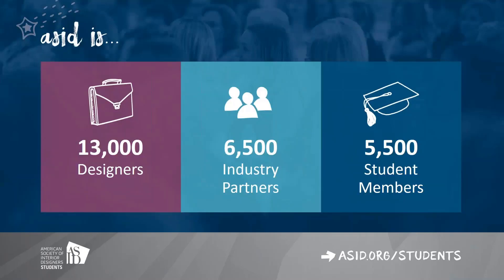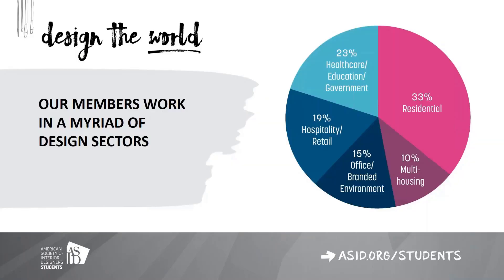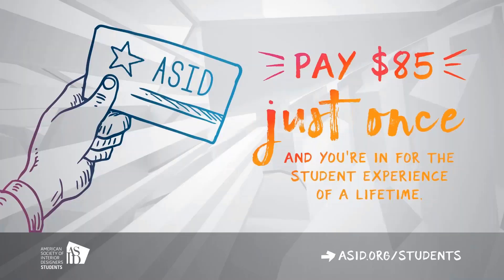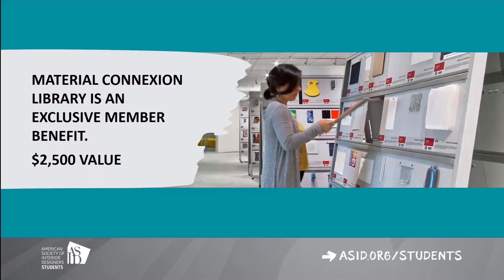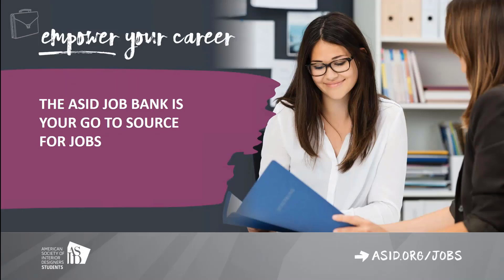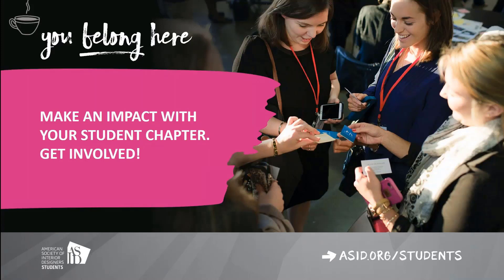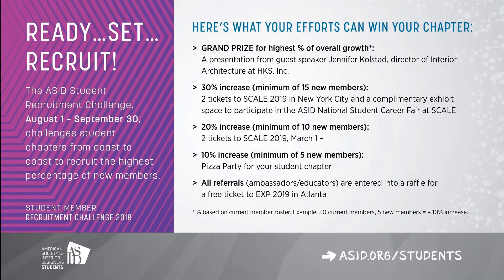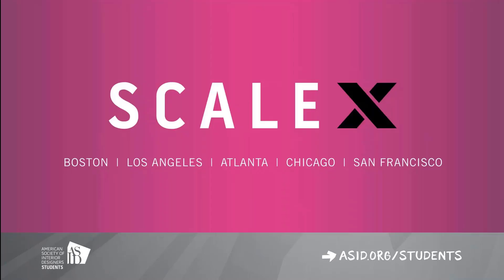FY19 Student Value Overview and Seasonal Opportunities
This video provides an overview of how interior design students can leverage an ASID membership to benefit their careers.